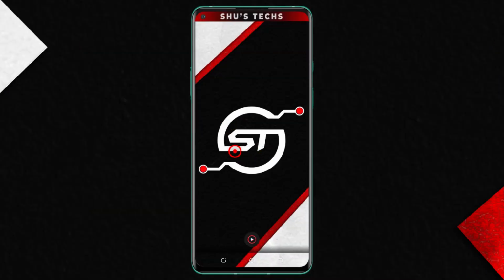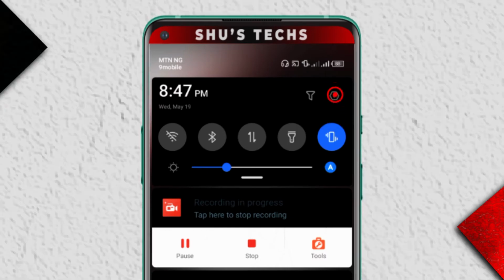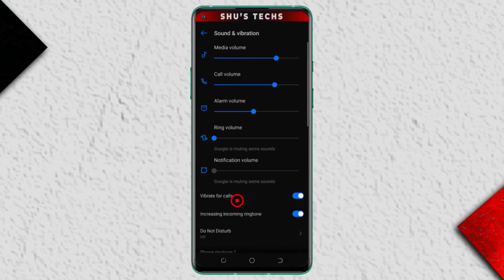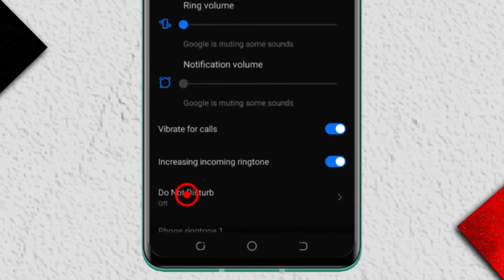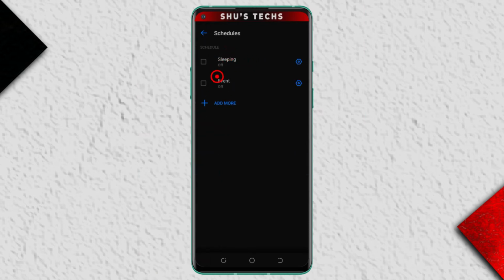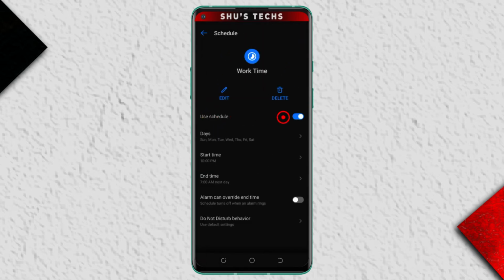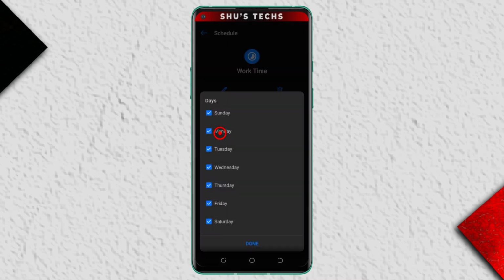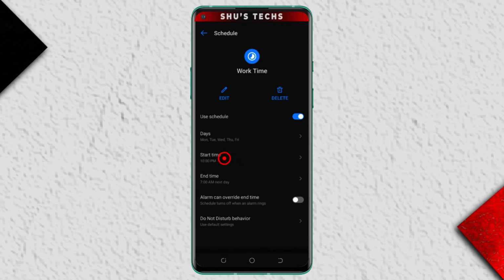How To Schedule Silent Mode On Android